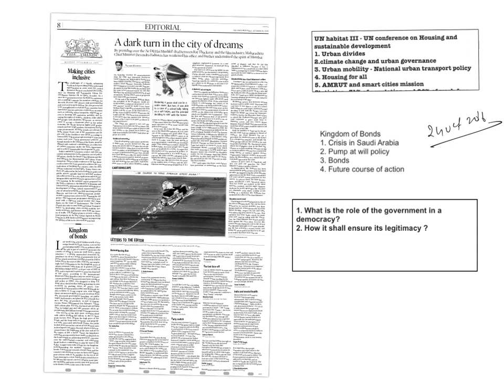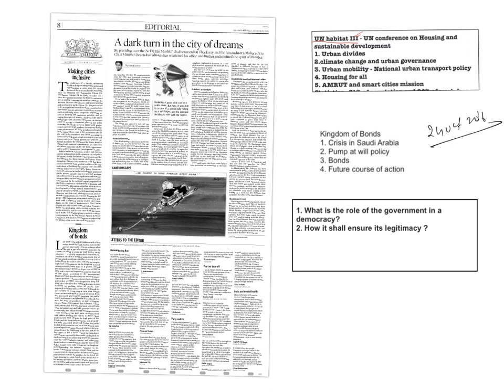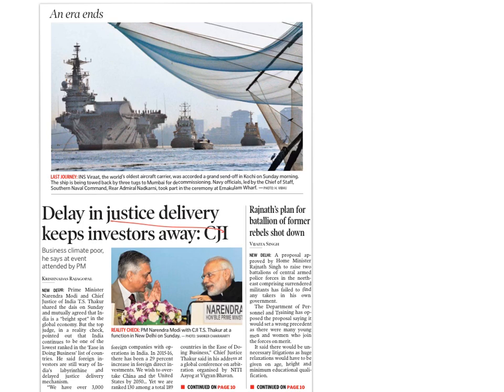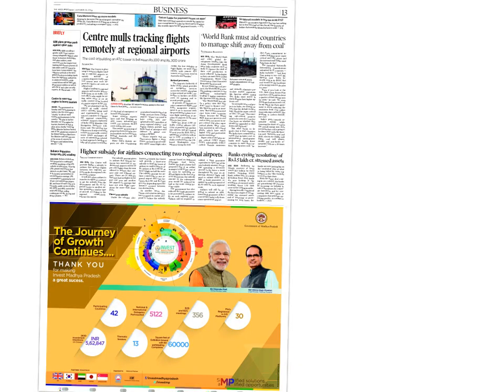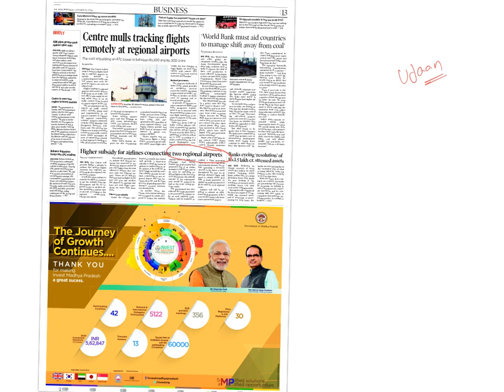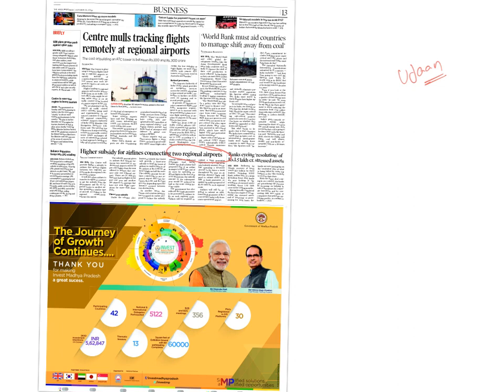24 oct 2016 The Hindu civilsprep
24 oct 2016 The Hindu civilsprep